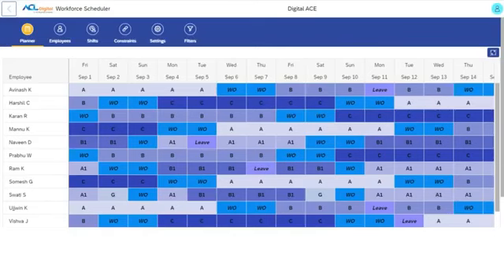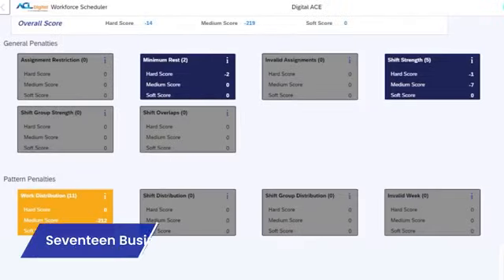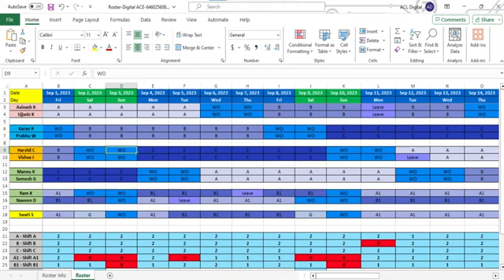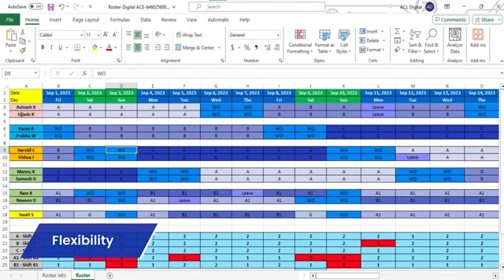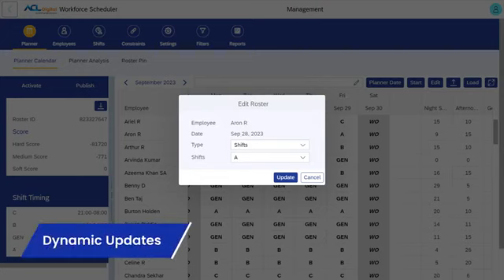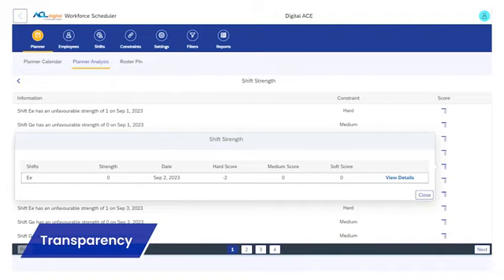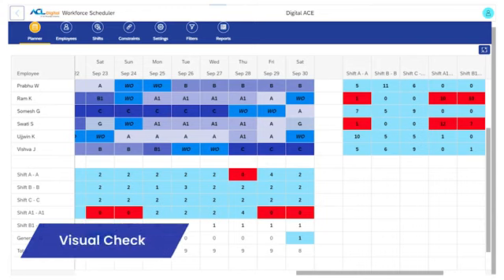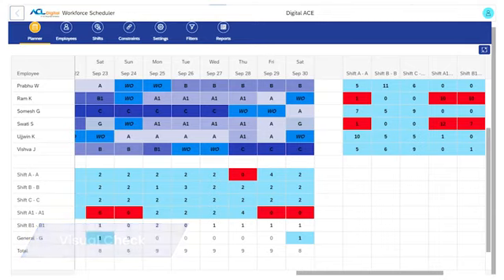Unlock Peak Performance: Elevate Your Team with ACL Digital's Workforce Scheduler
Boost your team’s productivity with ACL Digital’s Workforce Scheduler (WFS), an AI-based solution for Roster Generation that helps you get holistic visibility into workforce activity to identify performance gaps, effectively track improvements, and optimize your business.
Our revolutionary software is intuitive and generates optimal roster schedules with dynamic planning, analytics, and alert features to empower your team with superior workforce management capabilities.